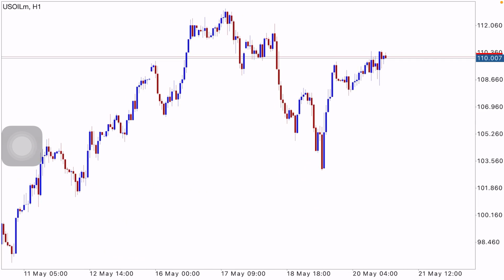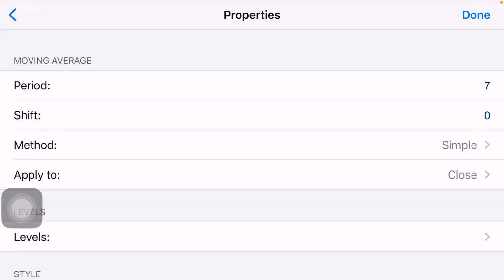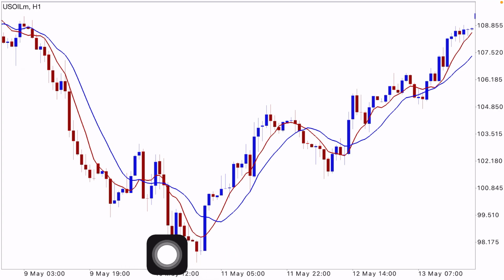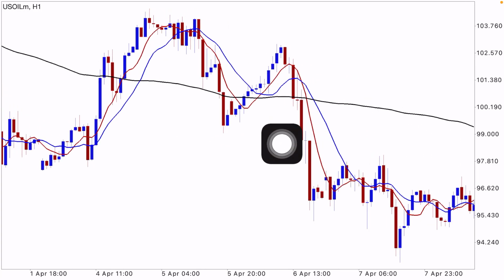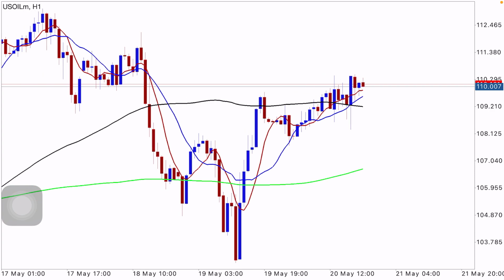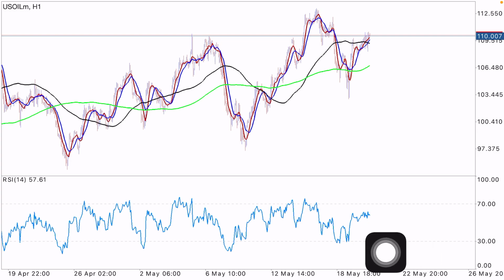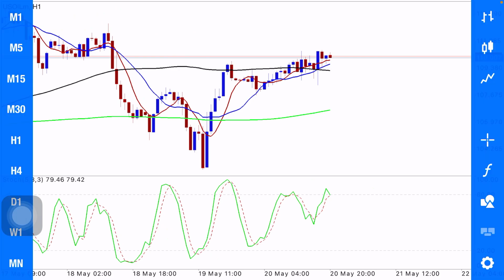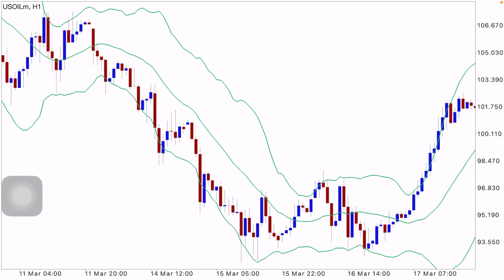Forex Indicators 🎯(moving averages, Stochastic OSCILATOR, RSI , BOLLINGER BANDS) by Fxpela 🔥🔥🔥🔥